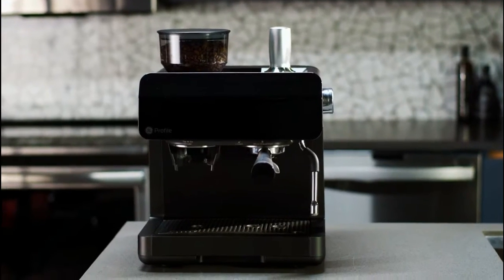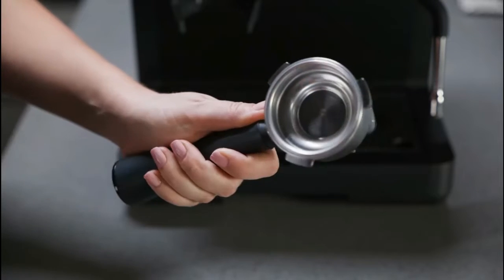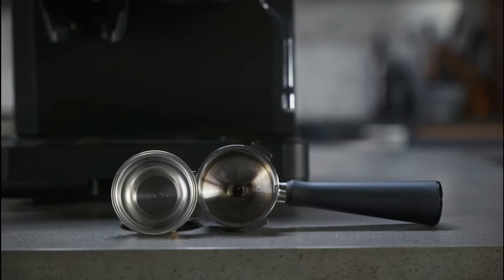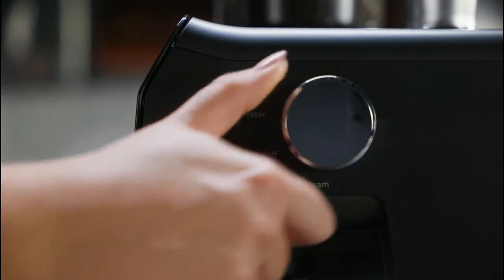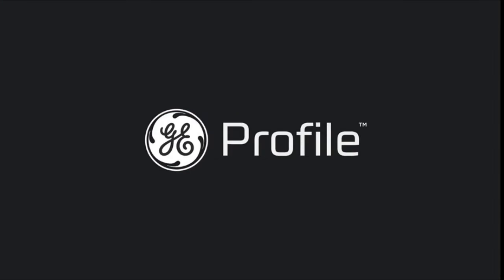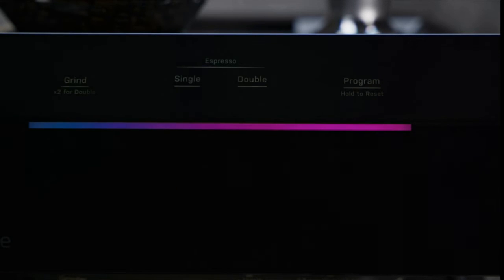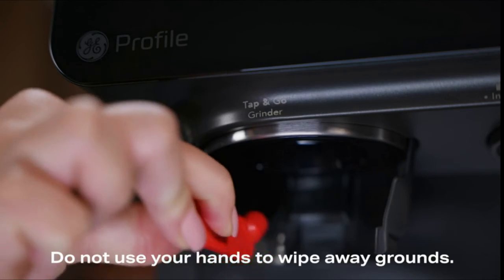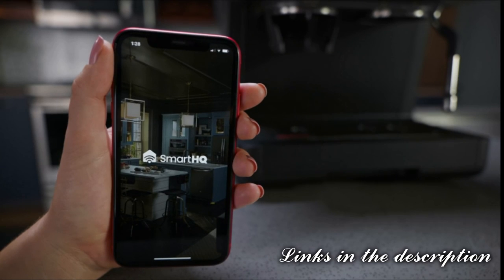Espresso Coffee Machine,How To Use,How To Clean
GE Profile Semi Automatic Espresso Machine + Steam Frother | Italian-Made 15 Bar Pump for Balanced Extraction

The best selling Bean Coffee on amazon.com
Lavazza Super Crema Whole Bean Coffee Blend, Medium Espresso Roast, Authentic Italian
Eight O'Clock Coffee The Original, Medium Roast, Whole Bean Coffee
San Francisco Bay Coffee Fog Chaser Whole Bean 2LB
AmazonFresh Colombia Whole Bean Coffee, Medium Roast

Under 100 $  Espresso Coffee  Machines, Budget Espresso Coffee Maker, Latte & Cappuccino Maker

De'Longhi Stilosa Manual Espresso Machine, Latte & Cappuccino Maker, 15 Bar Pump Pressure + Manual Milk Frother Steam Wand
Espresso Machine,Wirsh 15 Bar Espresso Maker with Milk Frother Steamer and Temperature Dial,Cappuccino and Latte Machine
CuisinStar Espresso Machine 15 Bar, Espresso Coffee Machine
BELLA (13683) Personal Espresso Maker with Steam Wand, Glass Decanter & Permanent Filter
Capresso 303.01 4-Cup Espresso and Cappuccino Machine
Mr. Coffee Steam Espresso Cappuccino and Latte Maker
DeLonghi EC155 15 Bar Espresso and Cappuccino Machine

Slice Toaster Top Best Slice Toasters 2021 Review
Portable Induction Cooktop Electric Induction Cooker 2021 Review
Mini Spy Camera 1080P Hidden Camera
Webcam with Microphone for Streaming , 3 Best Web Camera 2021
Best Trash Can , Kitchen Trash Can
5 Best Kitchen Scale 2021 Review
Best Microphone for Recording , Streaming , Blue Yeti USB Mic
Electric Meat Grinder , LaraLov 500W Powerful Food Chopper

 Please note that the purchase of any product from the link posted on this channel will not affect the increase / change in the purchase price of any product on the Amazon site.